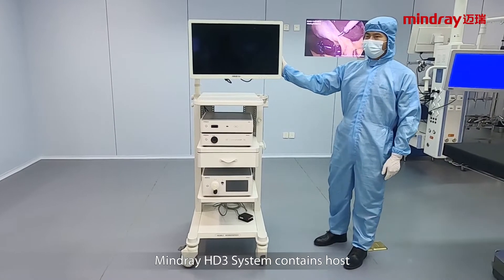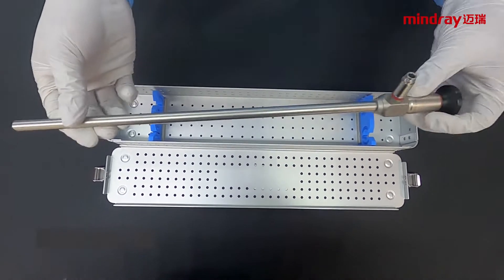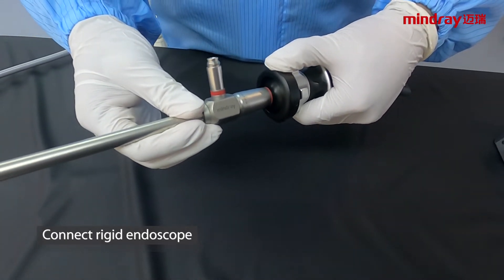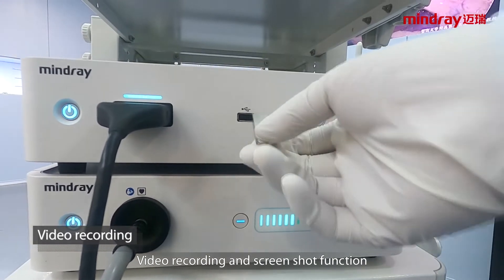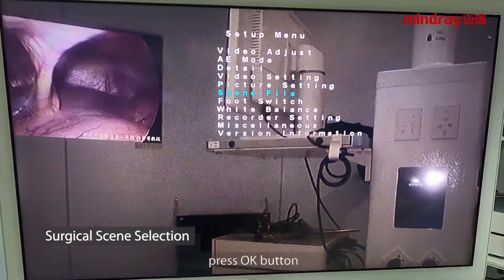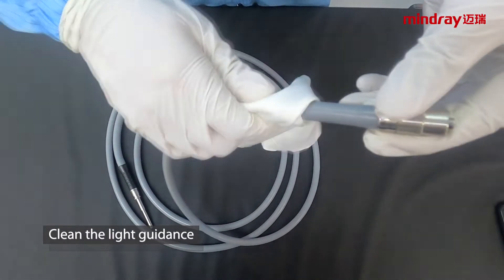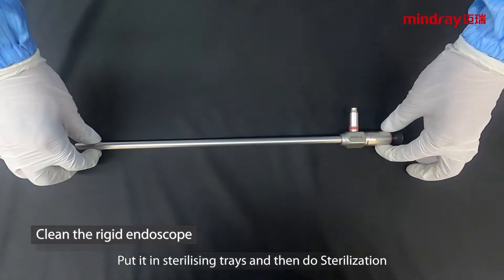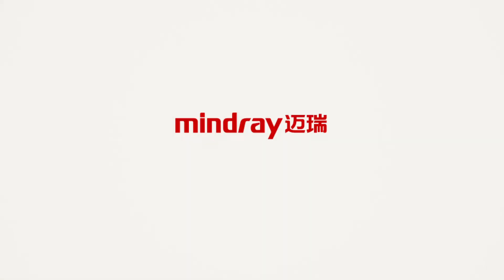HD3,CS3 Operation video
Sinapsis Medical